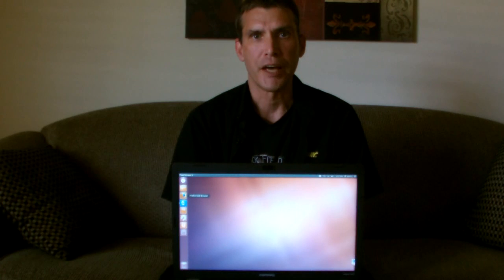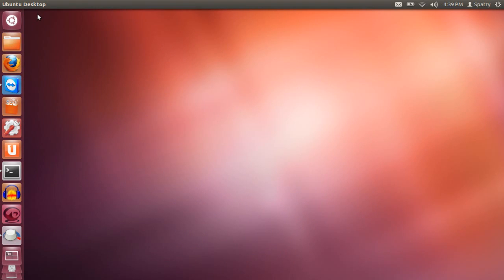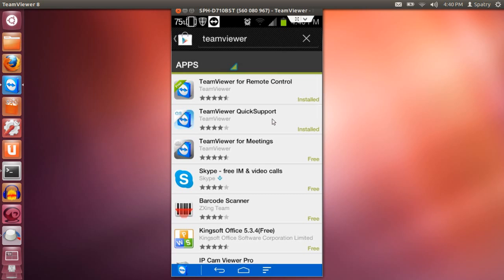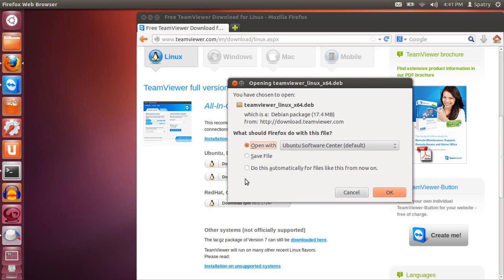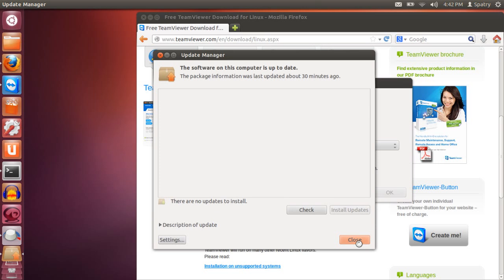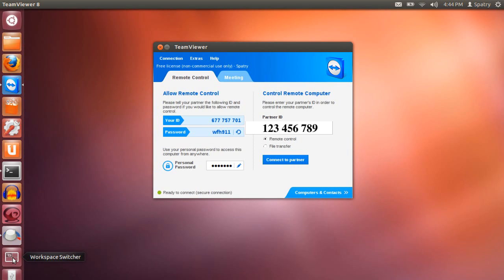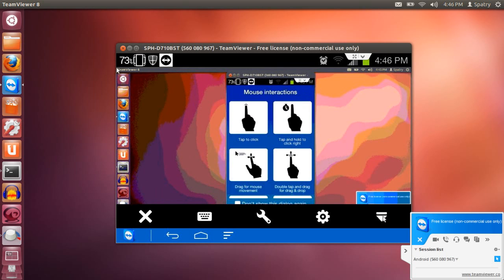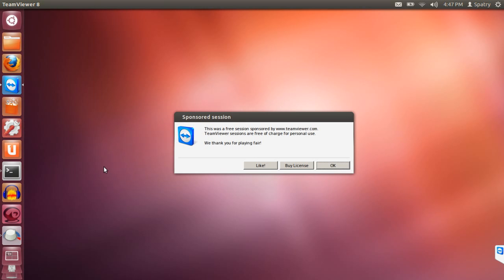Ubuntu Bootcamp EXTRA: Android Remote Access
Control your android phone with your computer! Control your computer remotely with your Android! Watch as I BREAK THE SPACE-TIME CONTINUUM! This is SO EASY, even you n00bies out there will be able to do it!